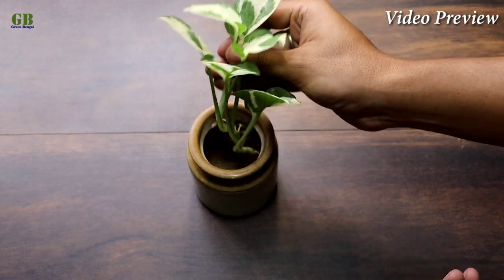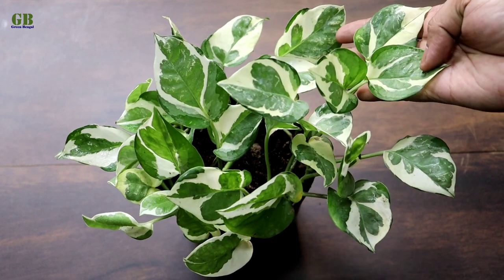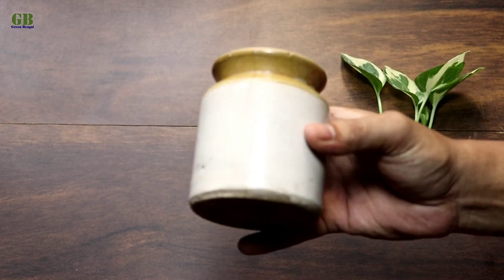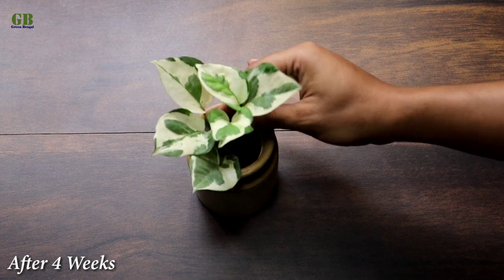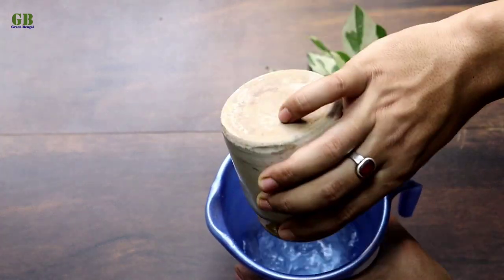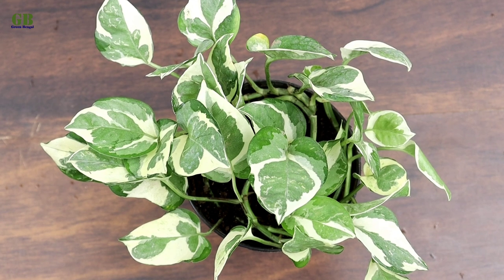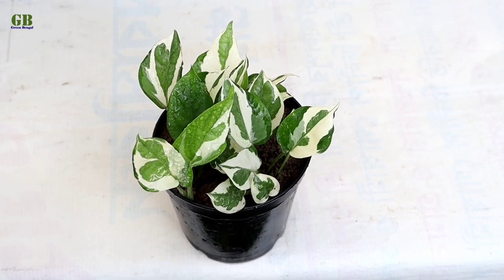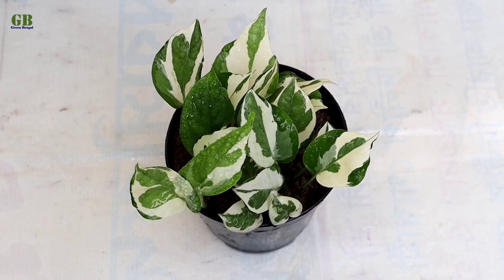N'Joy Pothos Water Propagation and Care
Growing and propagation N'Joy pothos (money plant) in water and care. N'Joy pothos is one of the most beautiful pothos or money plant varieties, white and green variegation on its leaves. It is very easy to grow from cuttings.
N'Joy pothos propagation step:
1) First of all select any healthy stem and cut it with sizer.
2) Take a ceramic pot or glass and pour some tap water in it.
3) Dip cutting into the water.
If you want to grow N'joy pothos long time in water, then change water every 10 to 15 days. This pothos has similar care requirements to other pothos.
The care tips of N'Joy pothos.
1) Light : It prefer bright indirect sunlight for best growth. Do not keep the plant in direct sunlight it can burn the plant leaves.
2) Watering : N'Joy pothos don't required too much water just keep the soil moist (but not soggy). When top of the soil feels slightly dry then water it.
3) Soil : Plant your pothos in well-drained potting mix.
4) Fertilizer : N'Joy pothos don't require too much fertilizer. Use little bit of vermicompost or house plant fertilizer once in a month.

Chapters:
0:00 Video preview
0:11 N'Joy pothos propagation
1:06 N'Joy pothos cutting update
1:31 N'Joy pothos care